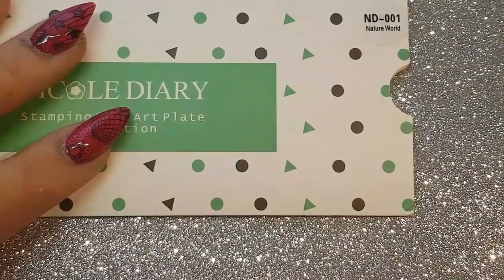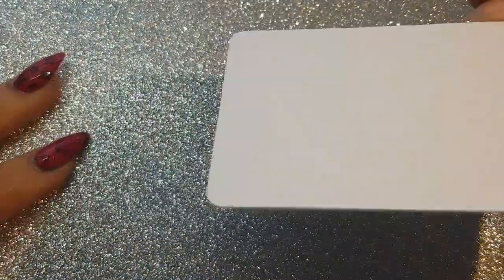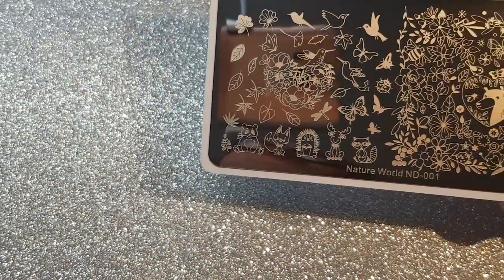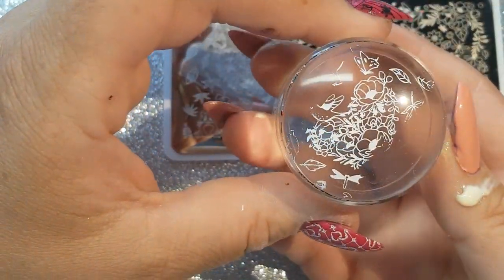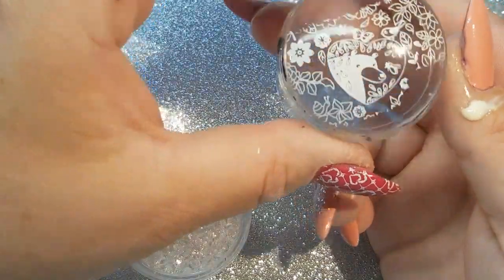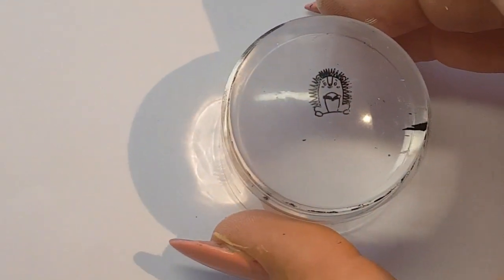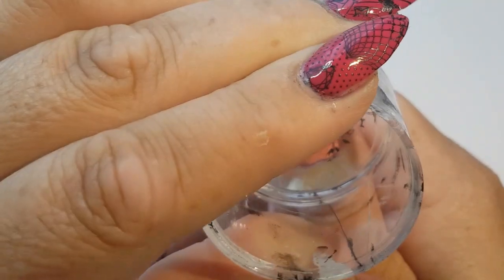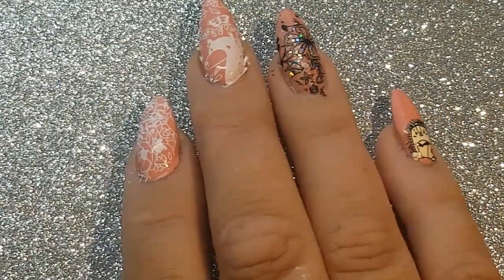Nicole diary nature world stamping plate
today I am just doing a quick swatch on the new Nicole diary nature world stamping plate that I got my hands on

these plates are available from amazon.co.uk if you have any questions please ask

until the next one stay safe XOXO